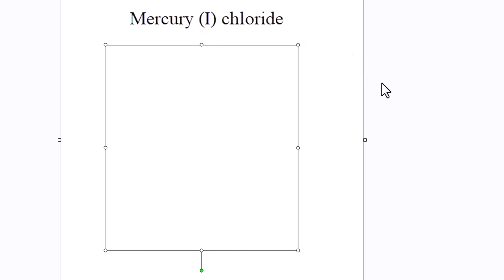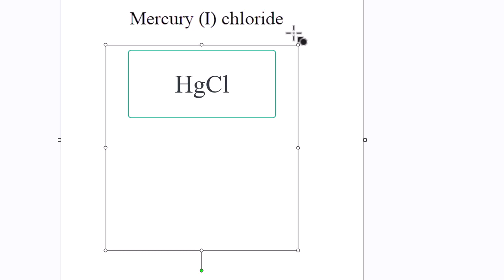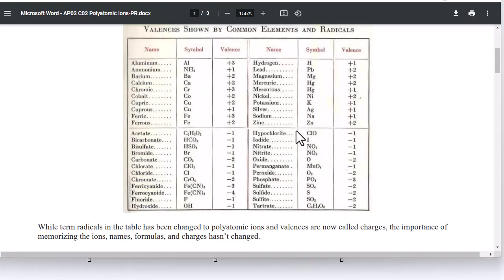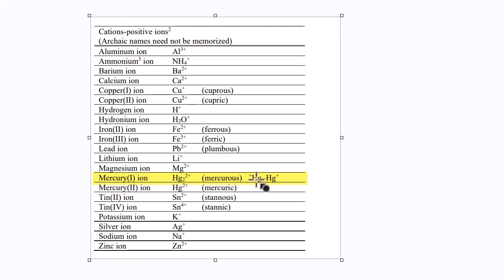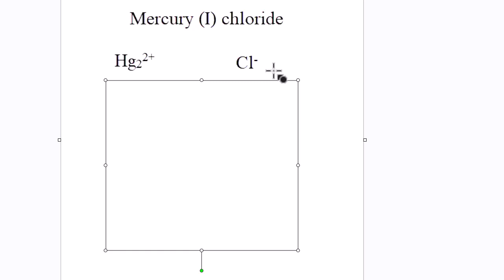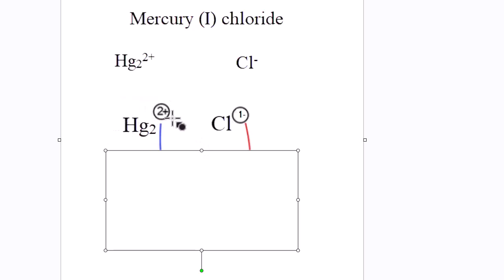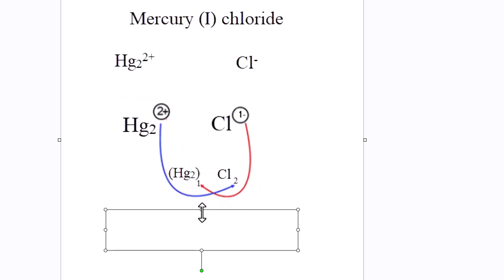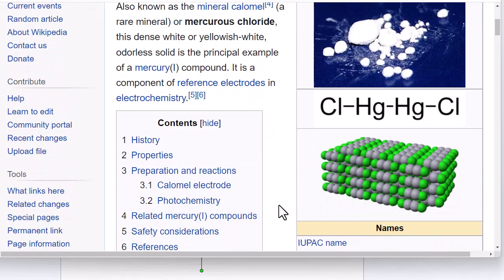AP03.10 Formula of Mercury I chloride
How to use the polyatomic cation mercury(I) in determining a formula.